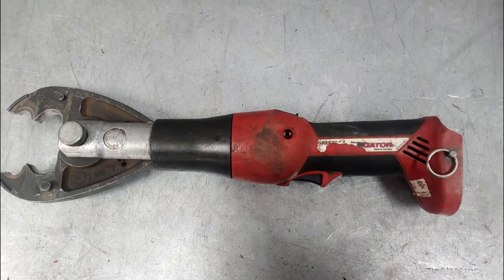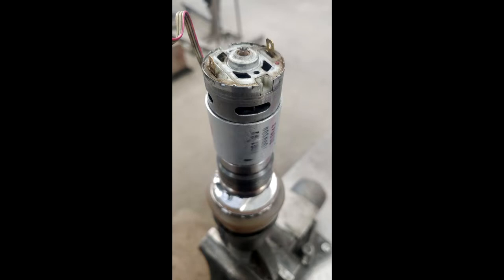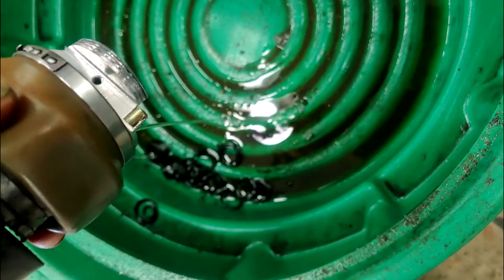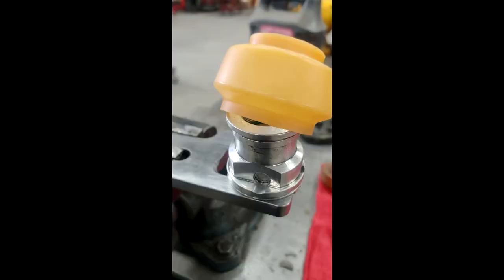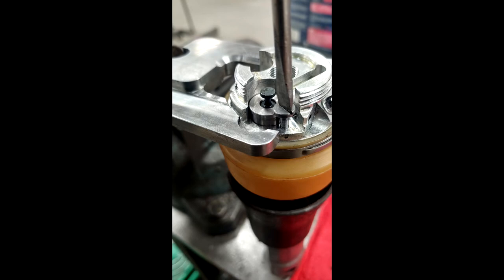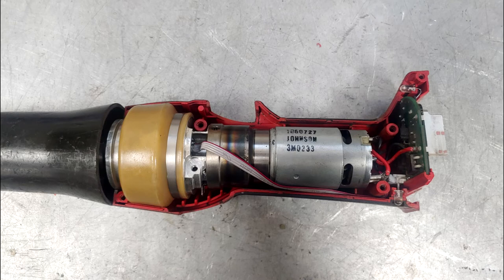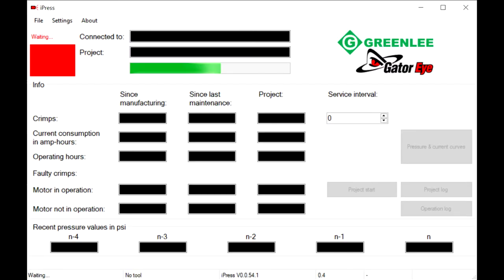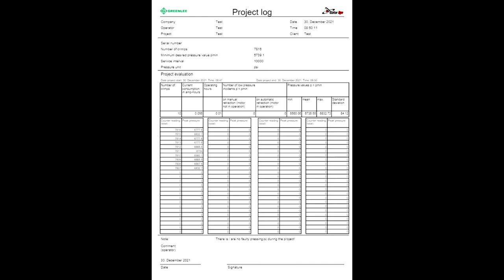EK425L Repair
Greenlee Gator tool repair